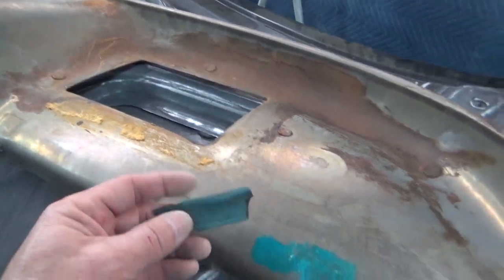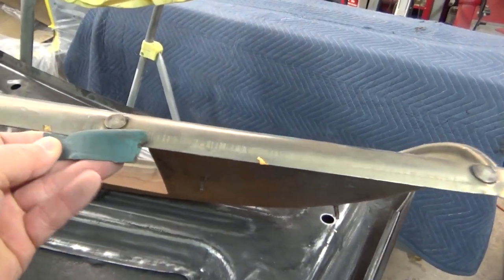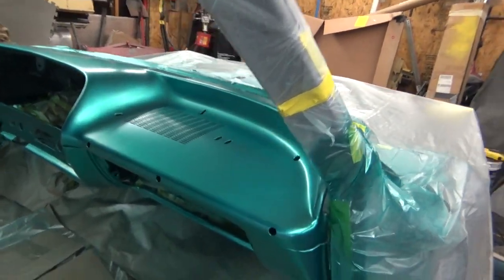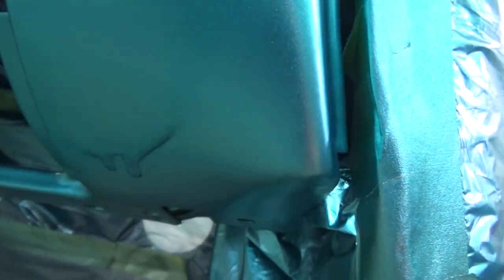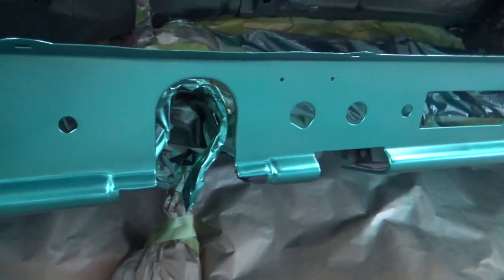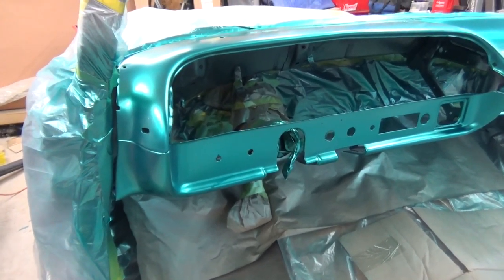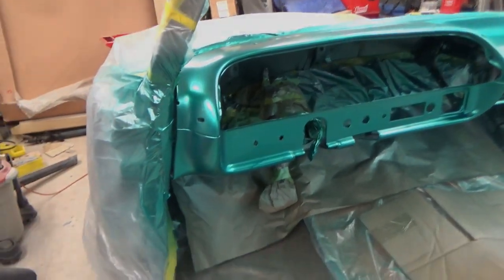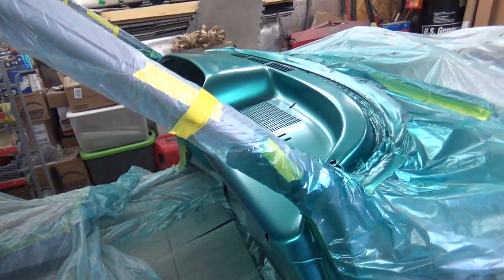64 Impala Dash Painted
Painted the dash of the 64 Impala using Tamco base coat and SPI Universal Clear